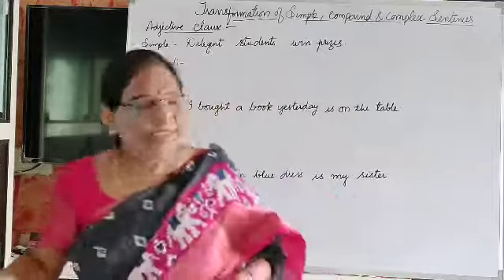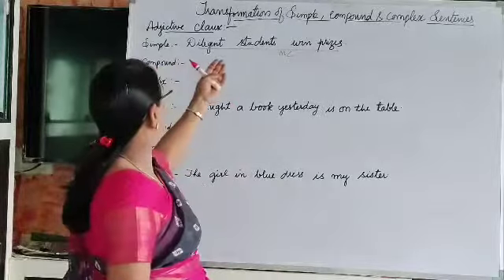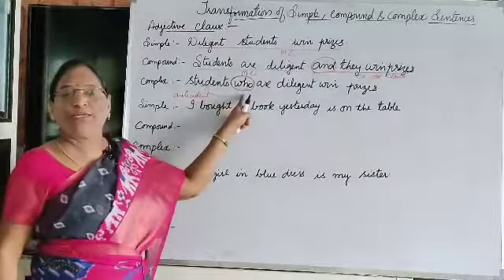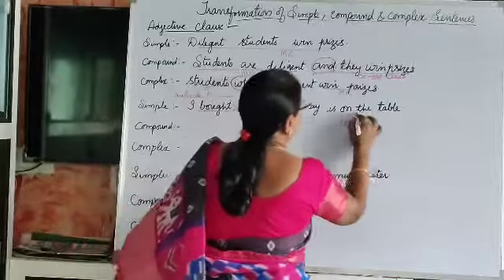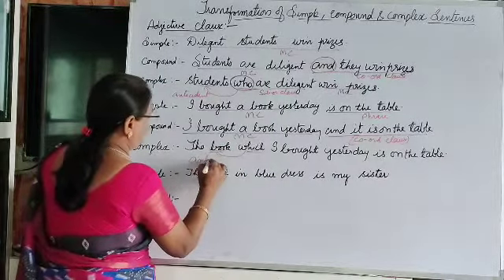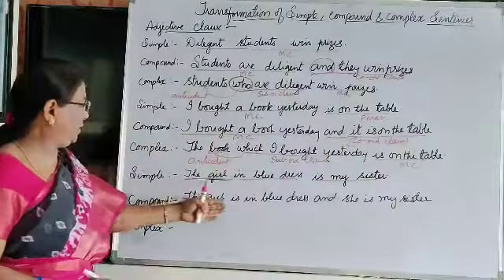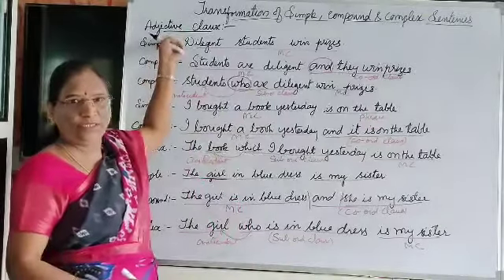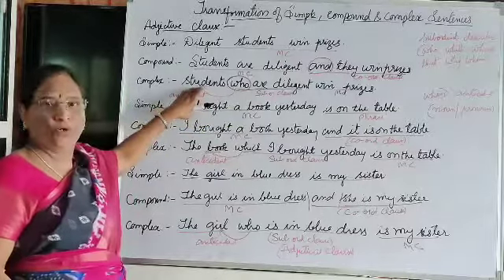SIMPLE COMPOUND AND COMPLEX SENTENCE PART-5 (ADJECTIVE CLAUSE) English with Jyothichiliveri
Hai everyone